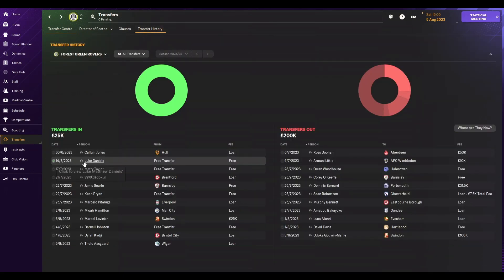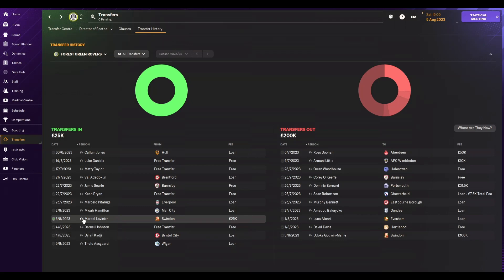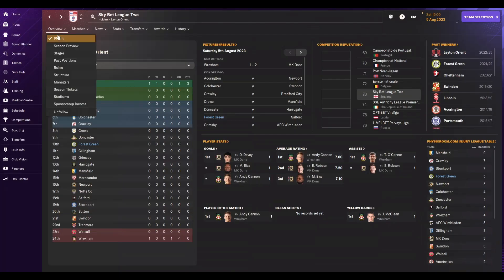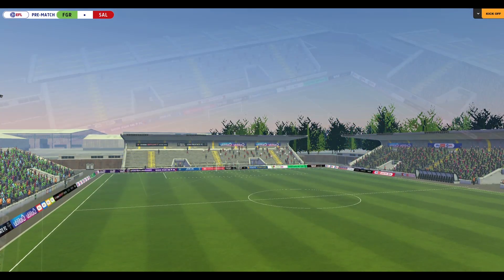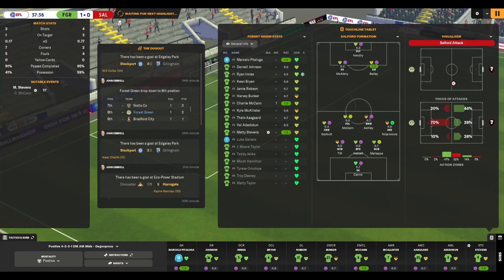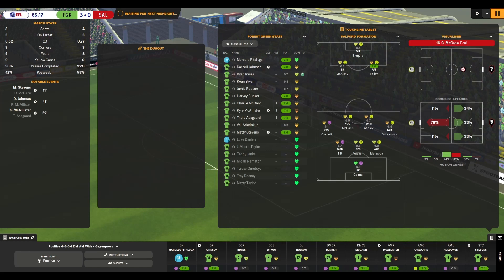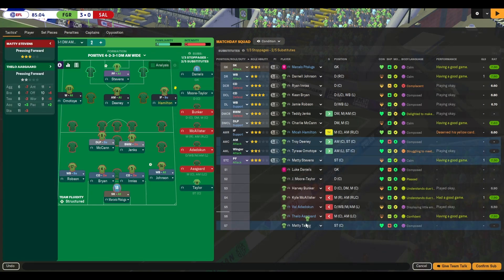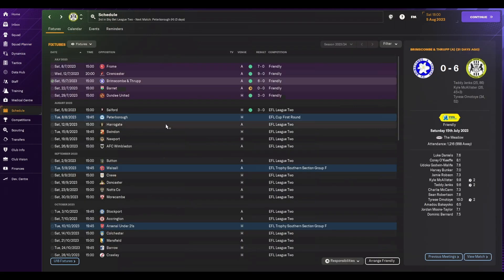FIRST MATCH - SALFORD | EPISODE 2 | FOREST GREEN ROVERS | FM24 | FOOTBALL MANAGER 2024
Playing as Forest Green Rovers on FM24. In episode 2 it's the first league match of the season at home to Salford City.